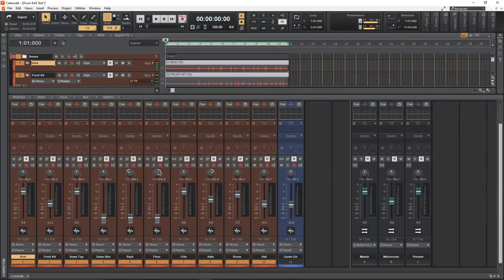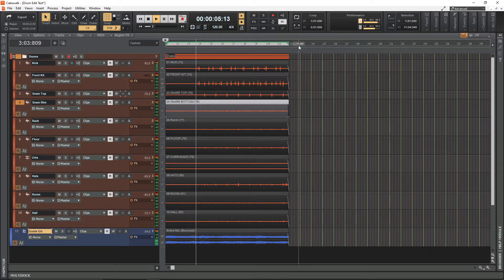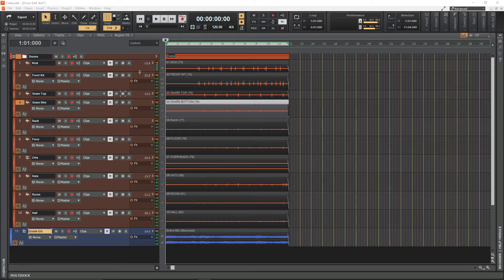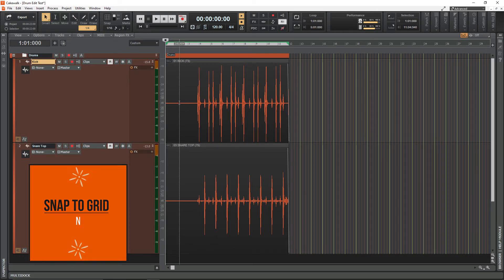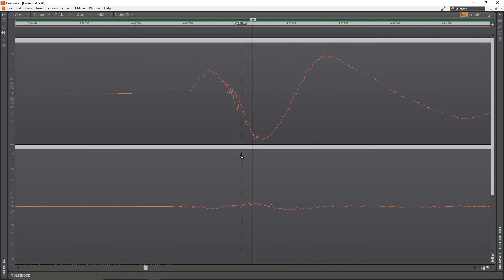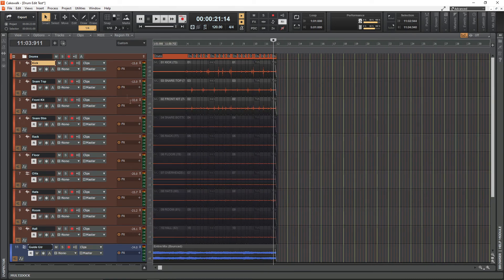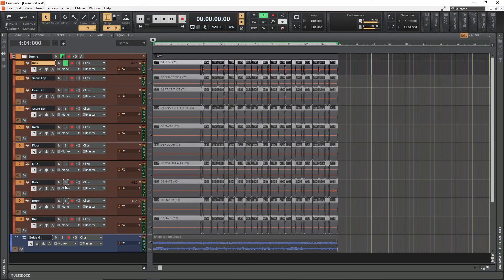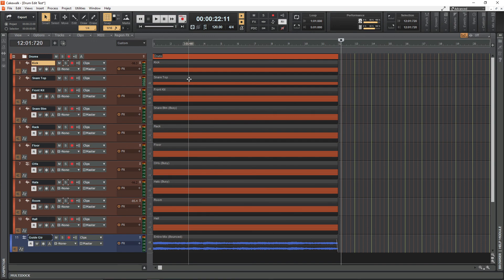How to Quantize a Live Drum Kit to the Grid in Cakewalk by Bandlab | Tab to Transient Method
In this video I go through my preferred method of quantizing a live multitrack drum kit to grid in Cakewalk, using the tab to transient method. This method uses manual splits and the Cakewalk quantize engine.

Update:
Cakewalk has updated it's transient detection and stretch algorithms, so you should be able to quantise easier now. I may do a time stretching drums to the grid video soon.